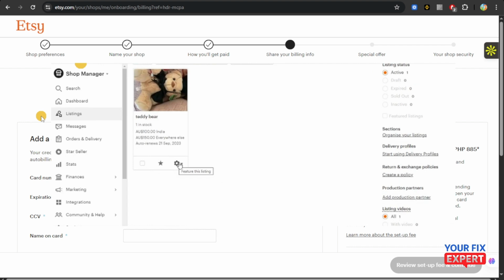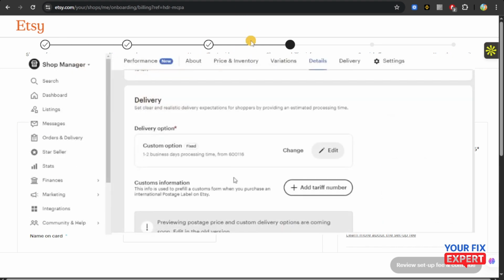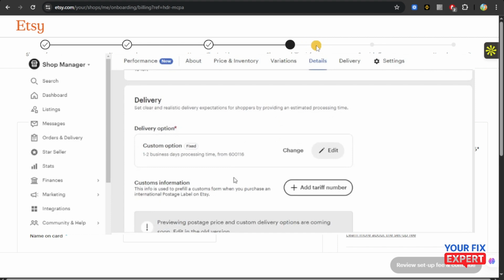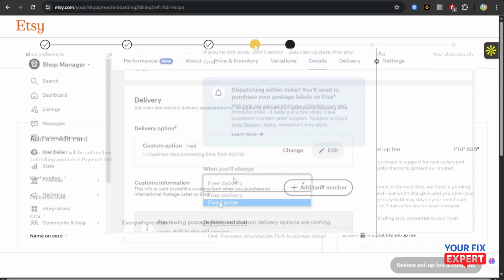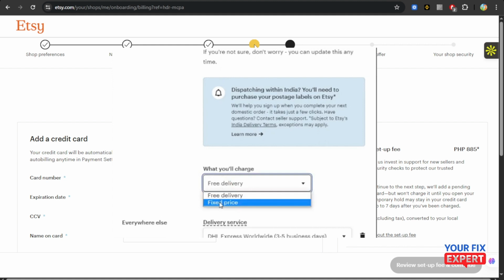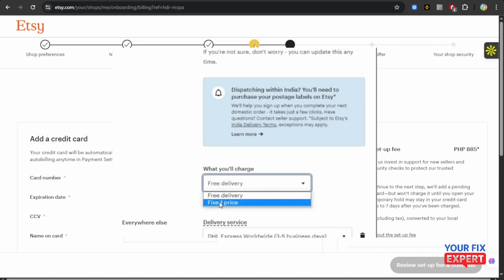How To Change Shipping Costs On Etsy (2026) (Best Method)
In this video, I’ll show you how to change shipping costs on Etsy step by step. You’ll learn how to edit shipping price on Etsy, update shipping rates, and use the Etsy shipping profile inside your Etsy shop settings. This Etsy seller tutorial explains how to charge shipping, manage shipping fees, and adjust shipping cost on your Etsy listing. If you’re a beginner and want a simple Etsy beginners guide for shipping settings, this Etsy shipping tutorial will help you manage shipping on Etsy easily.

I prefer this response